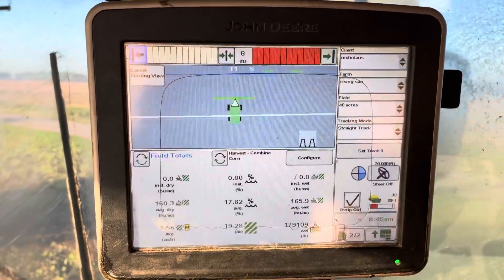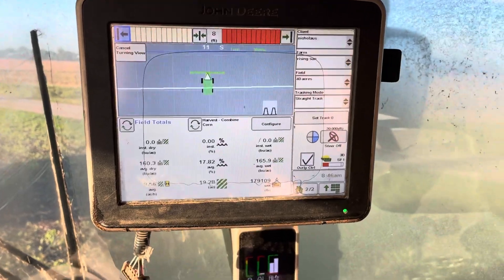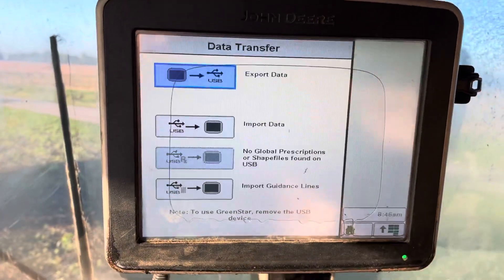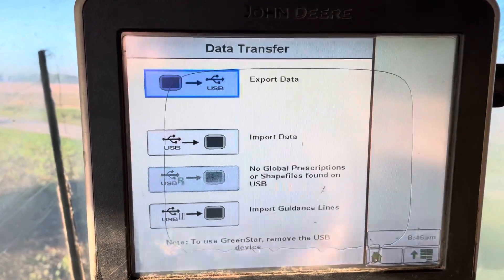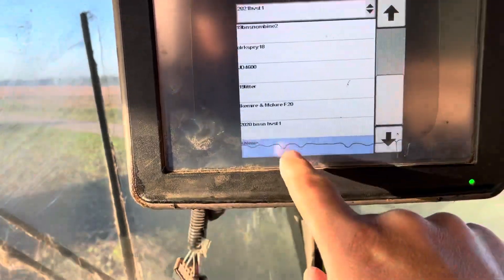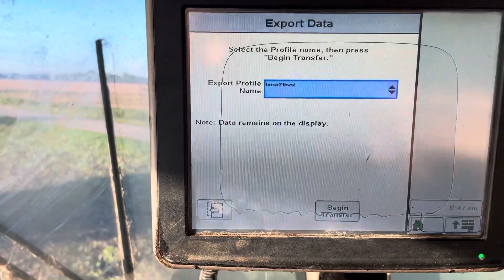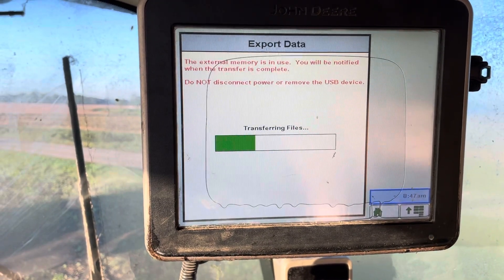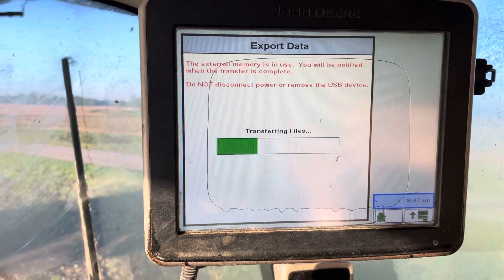JD 2630 data export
Exporting data from a JD 2630 display